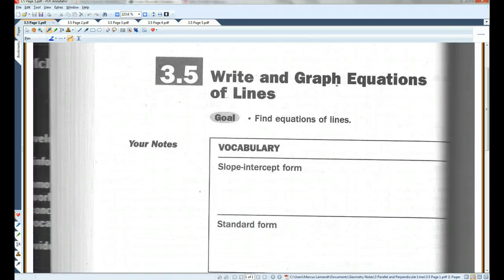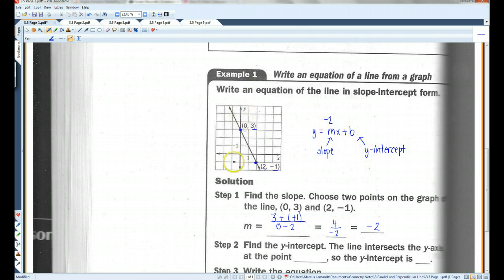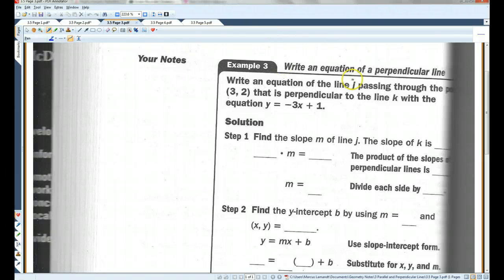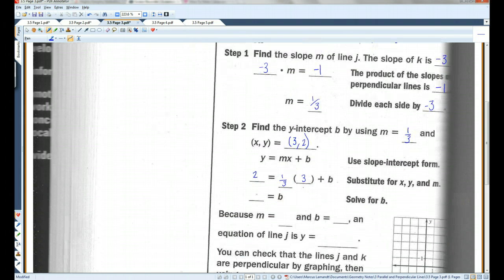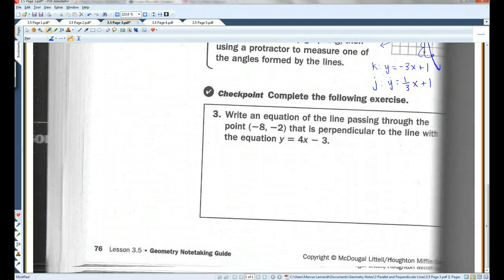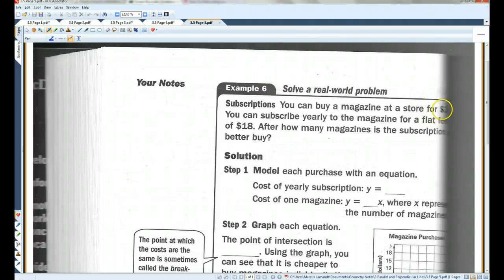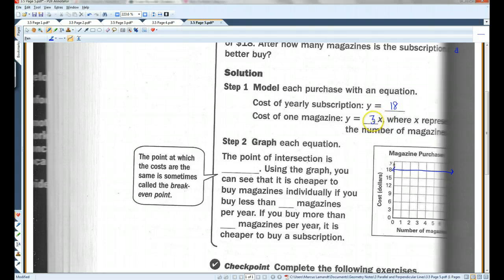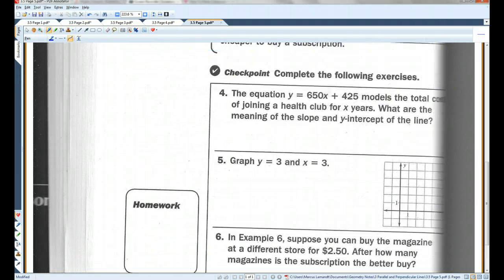3.5 Write and Graph Equations of Lines